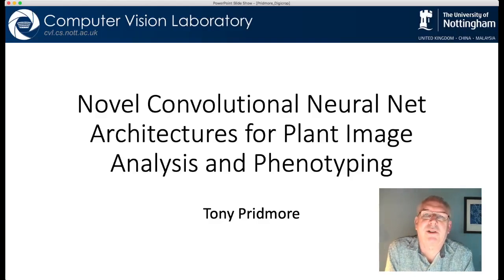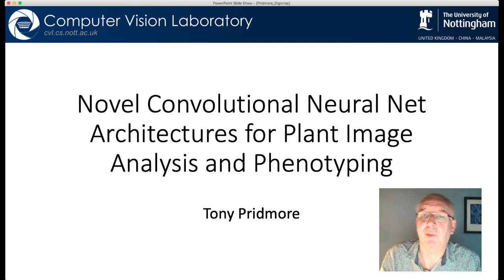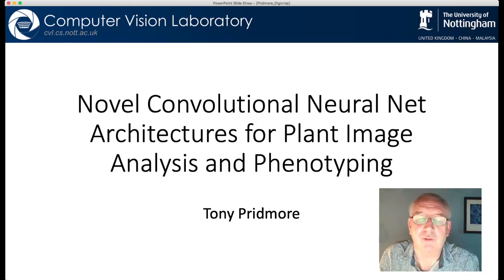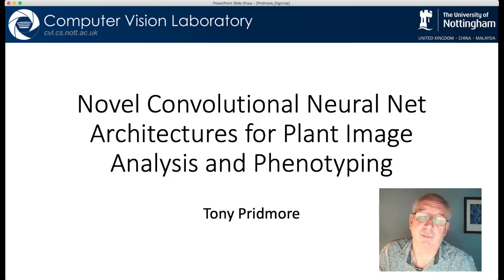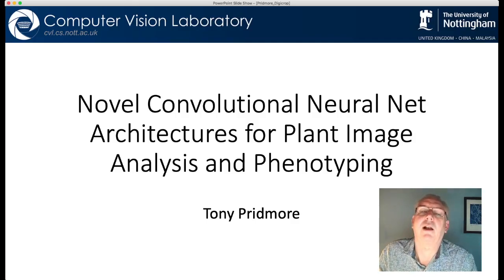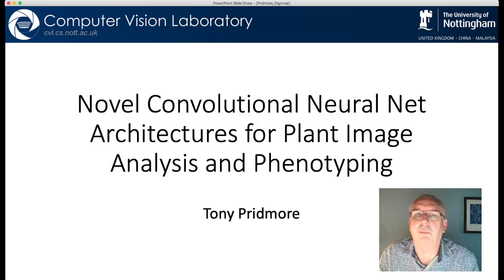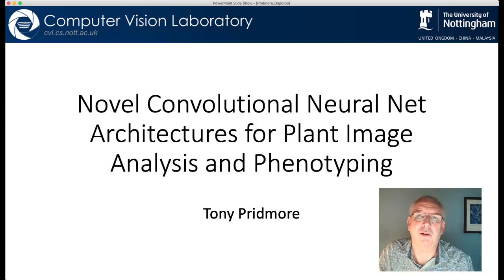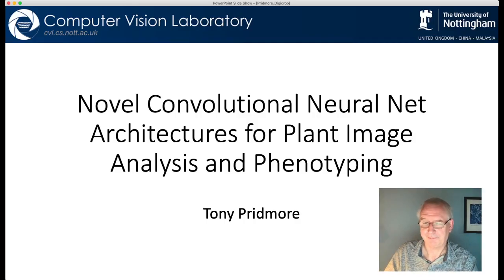Tony Pridmore - Novel CNN Architectures for Plant Image Analysis and Phenotyping (Trailer)